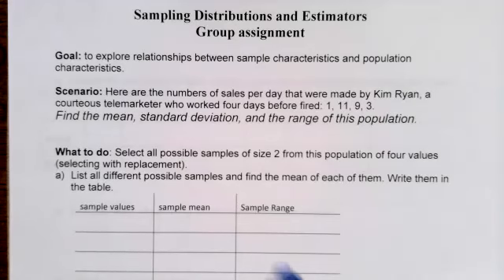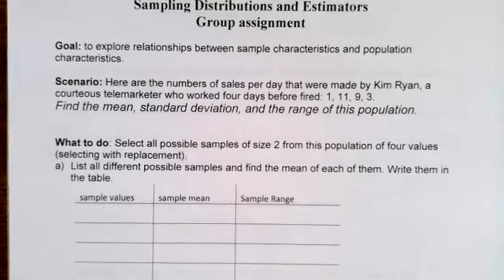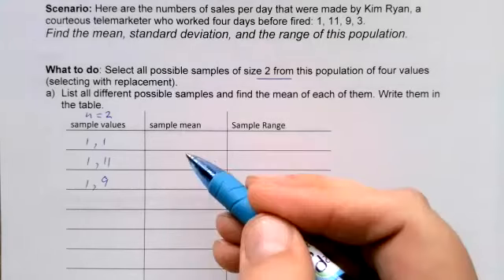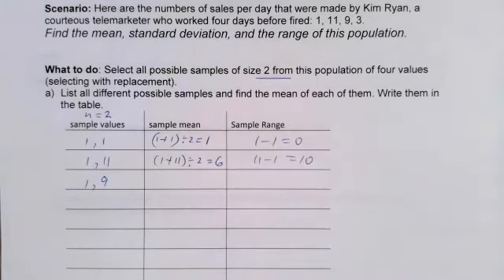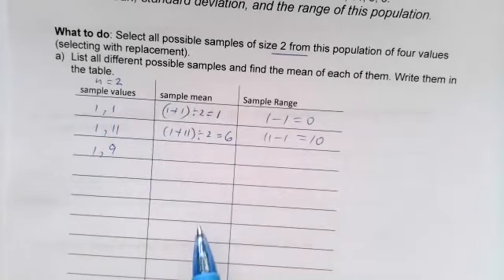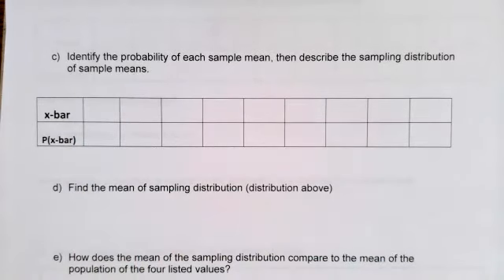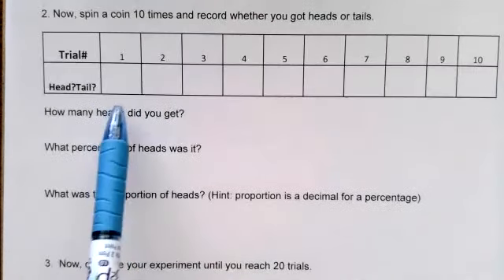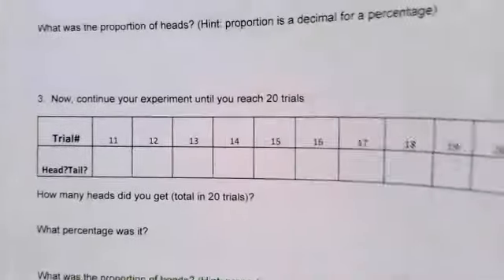910 Sampling Distributions worksheet: How to fill it out